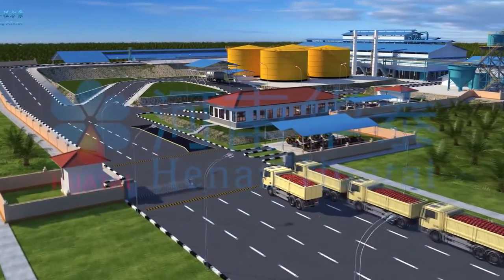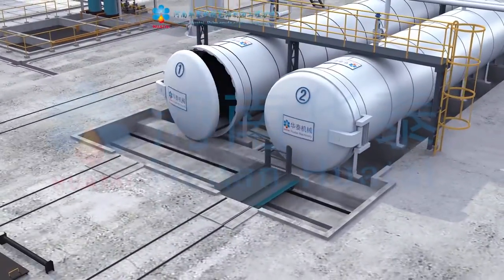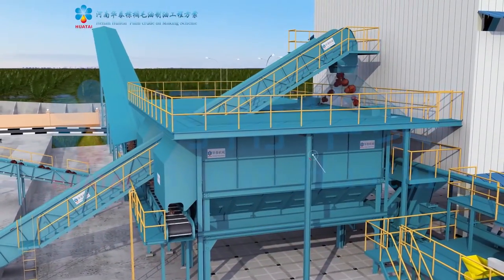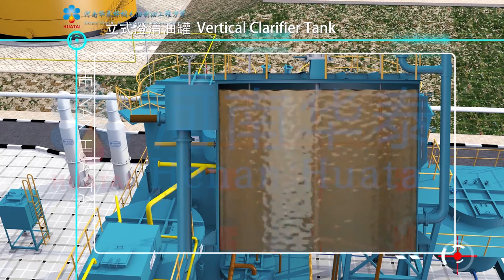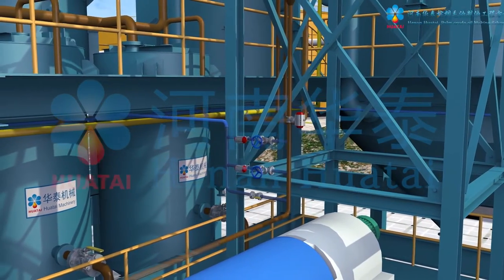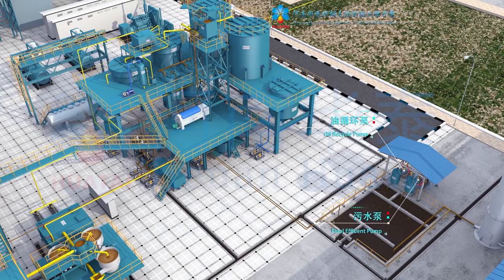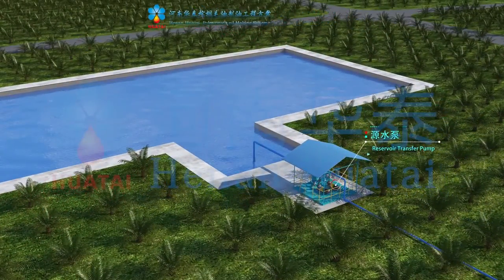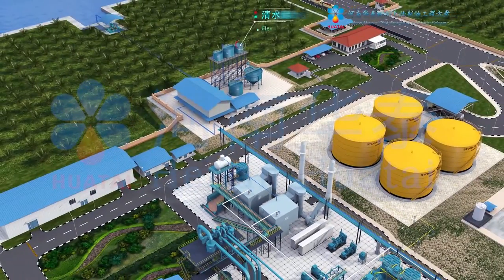palm oil processing plant /palm oil processing machine/palm oil mill/palm oil processing machinery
Palm oil  processing plant
We are the manufacture, which is specialized in edible oil extraction and refining machine in China for more than 60 years .